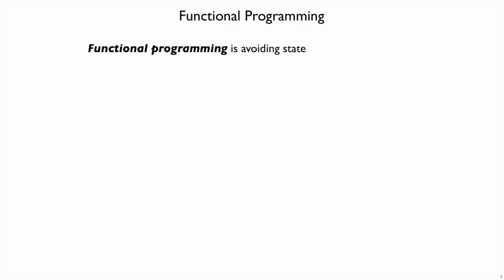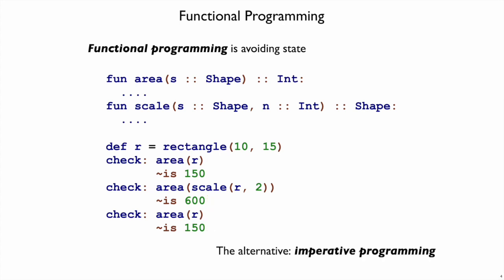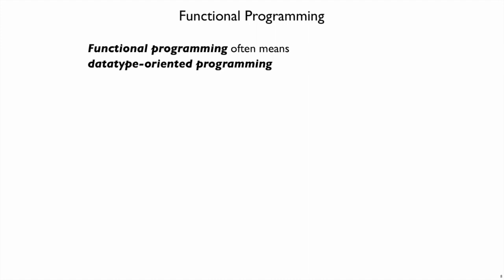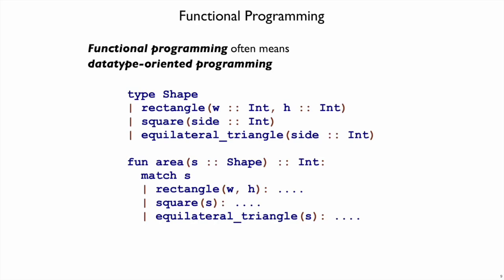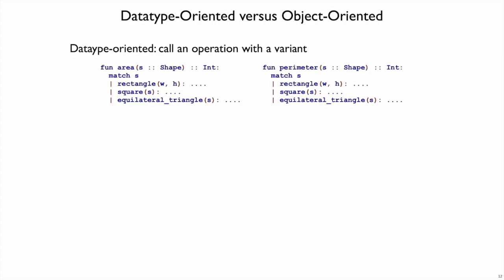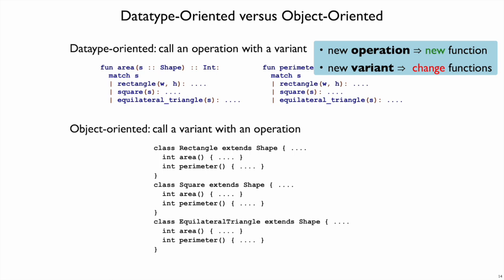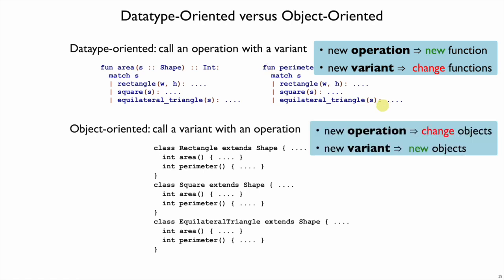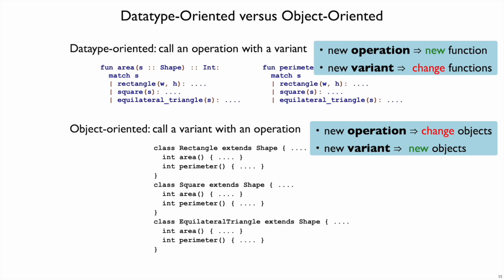Shplait Object 1 - datatype oriented vs object oriented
Introduces the concepts of "datatype-oriented programming" and "object-oriented programming", and explains how both relate to "functional programming".